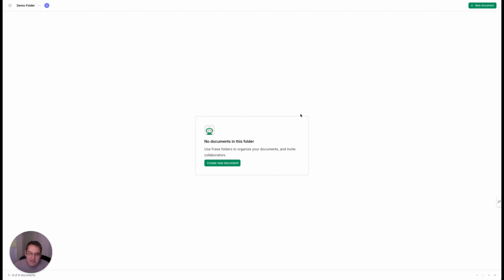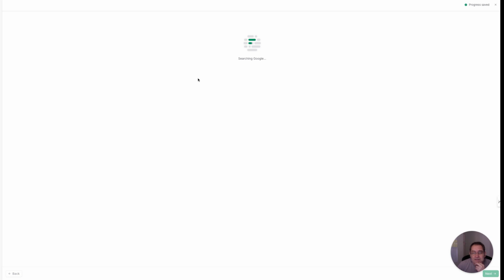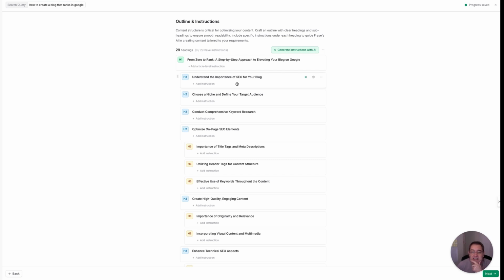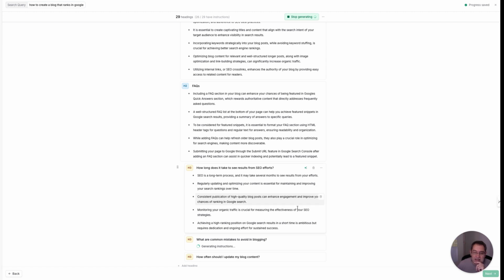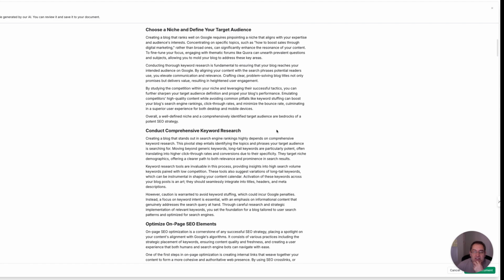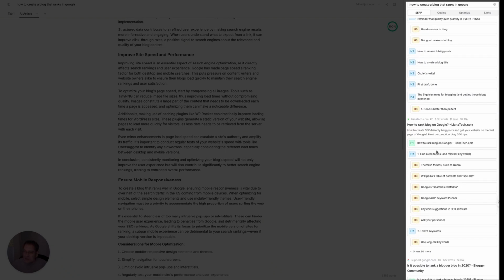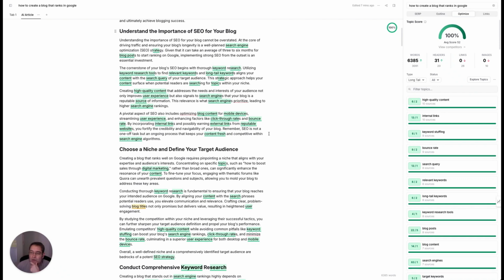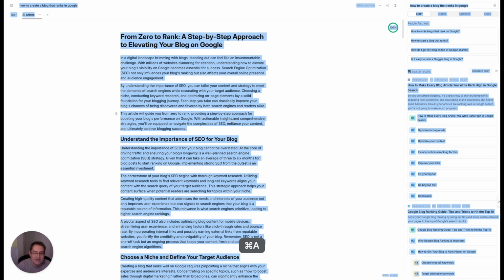Frase: How to Write Content That Google Absolutely Loves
🚀 **Revolutionize Your Content Strategy with Frase: The AI-Powered SEO Tool** 🚀

Unlock the power of AI to create content that Google loves! In this video, we'll explore how Frase, an innovative AI-powered tool, can transform your content strategy and boost your SEO performance. Learn how to streamline content creation, optimize for search engines, and outshine your competitors.